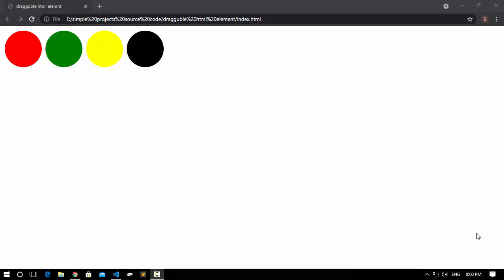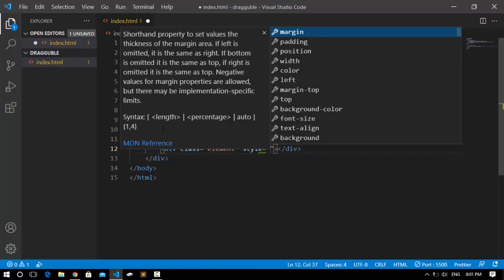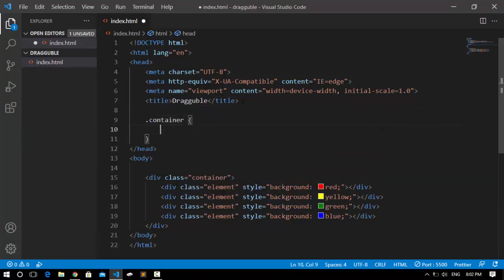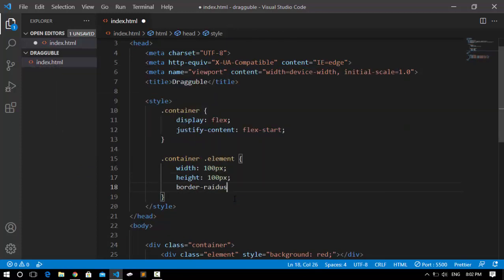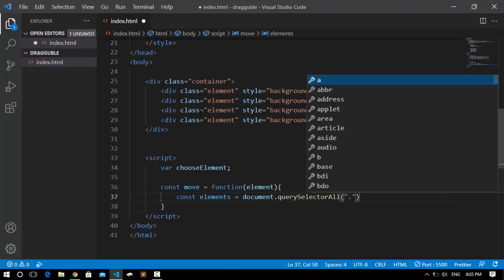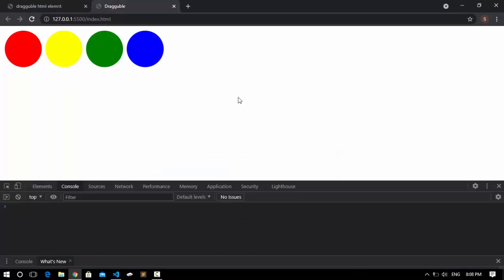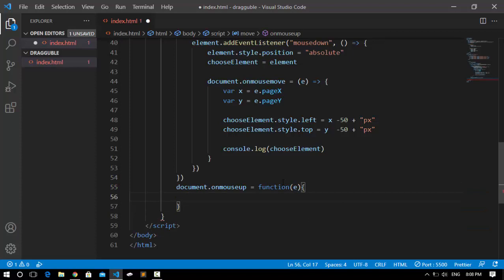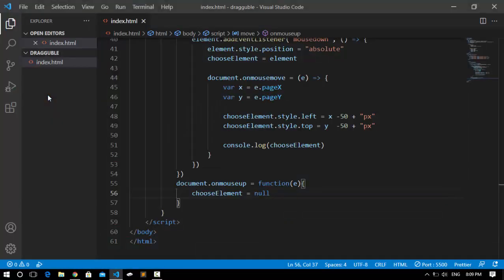dragguble HTML element using JavaScript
hi there
hope you all guys doing great

you may also find these videos useful

random password generator using JavaScript